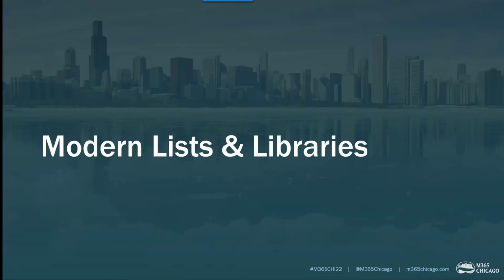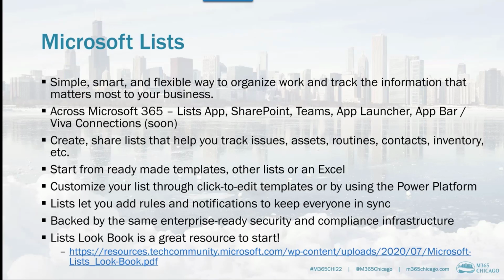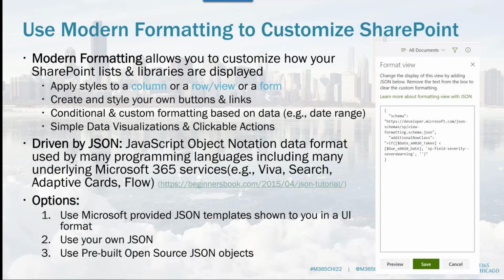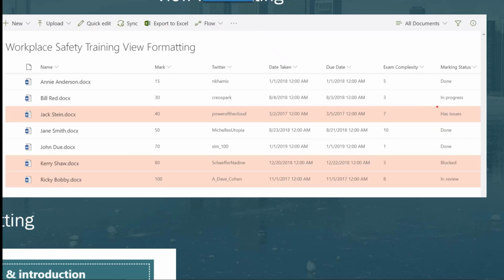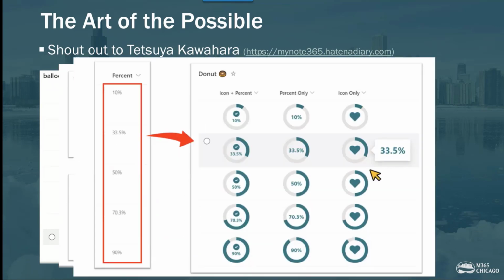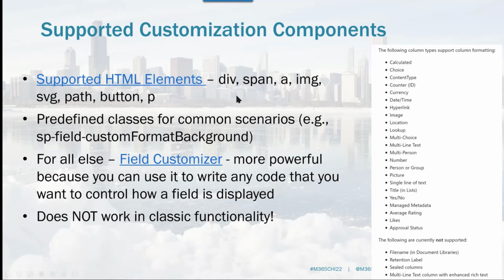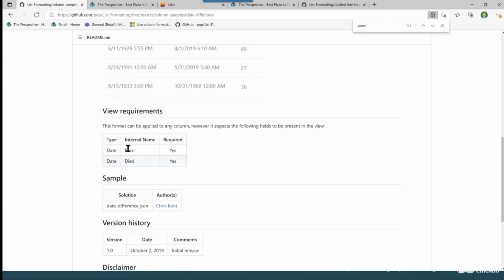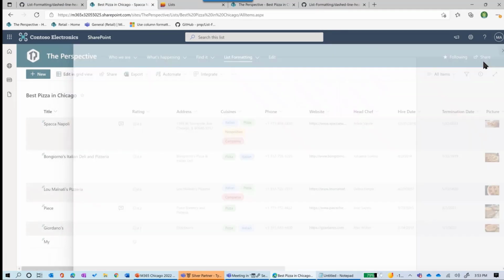Beautify your SP lists and libraries using modern list formatting capabilities - Noorez "Rez" Khamis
The modern SharePoint list experience allows the ability to customize how columns look based on predefined business logic and column data. Attend this session to learn how to customize the look and feel of SharePoint lists based on conditional formatting logic. Applying these techniques will produce a stunning and useful experience for the target audience of the list. Users will be able to see the content in SharePoint lists and know exactly what they represent from a quick glance